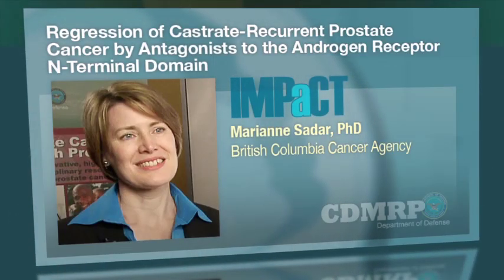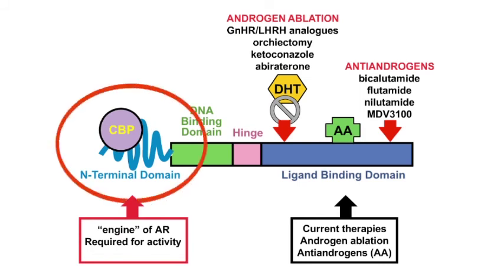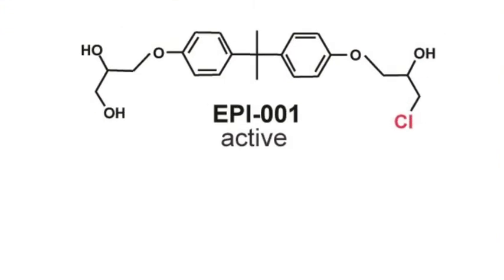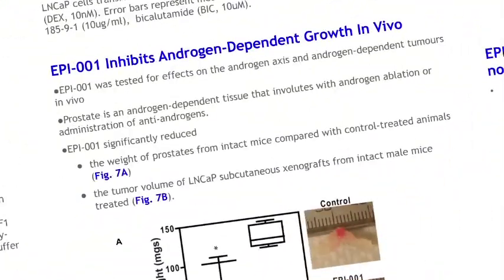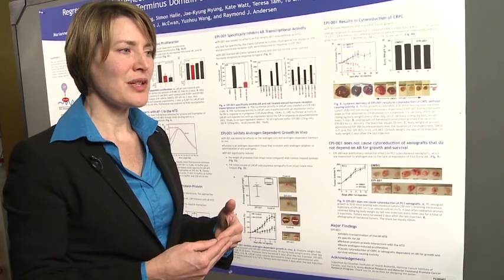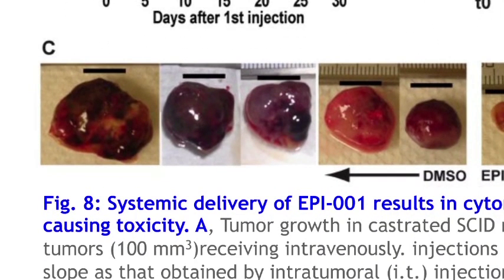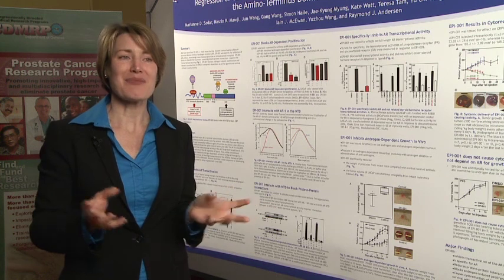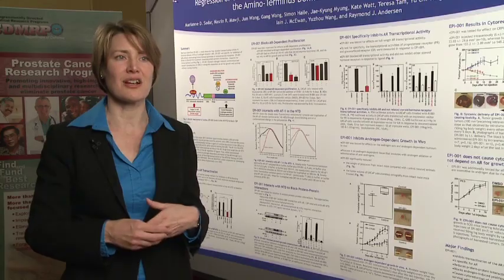Regression of Castrate-Recurrent Prostate Cancer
Regression of Castrate-Recurrent Prostate Cancer by Antagonists to the Androgen Receptor N-Terminal Domain. Marianne Sadar, PhD, British Columbia Cancer Agency. Dr. Sadar is a CDMRP-funded investigator supported by the DoD Prostate Cancer Research Program (PCRP).